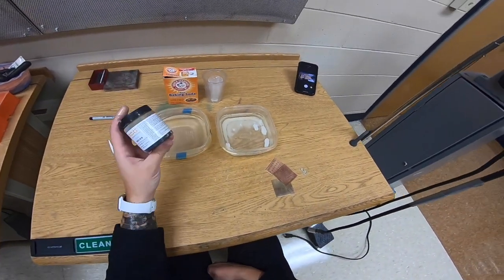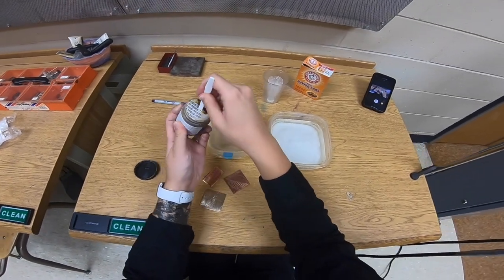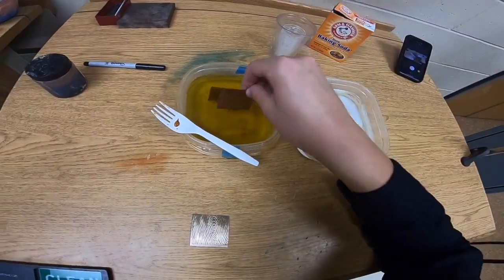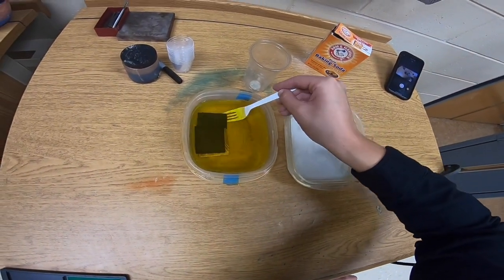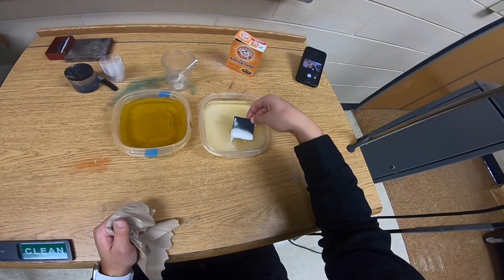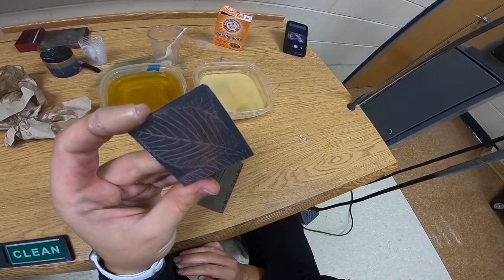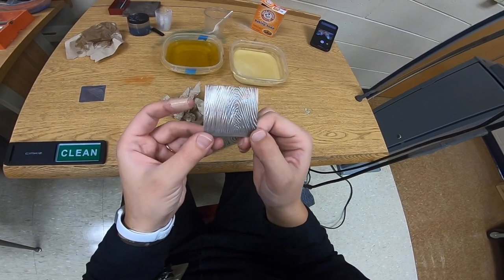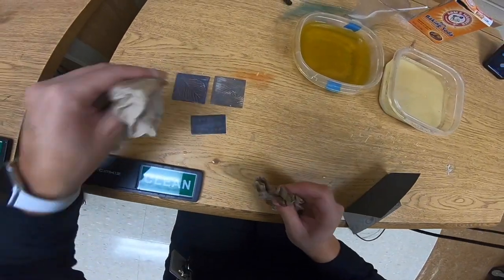How to Color Metal: Liver of Sulfur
Liver of Sulfur